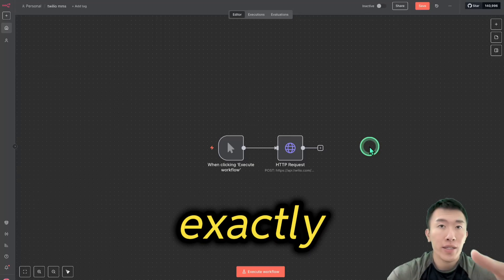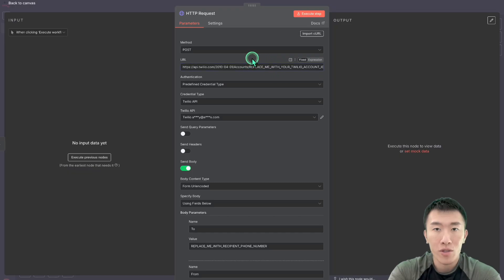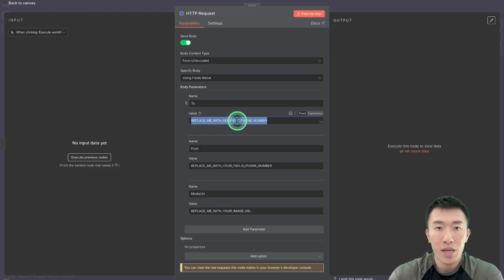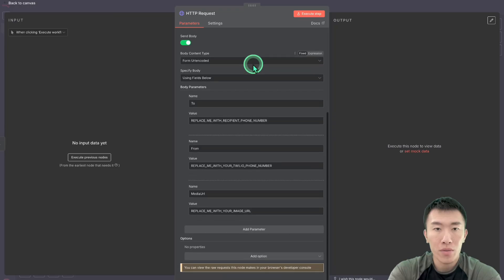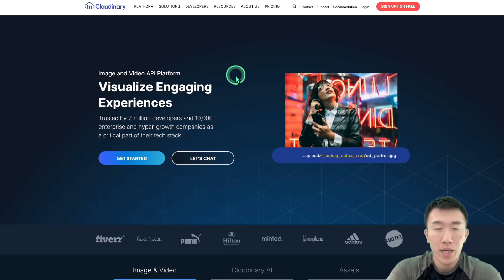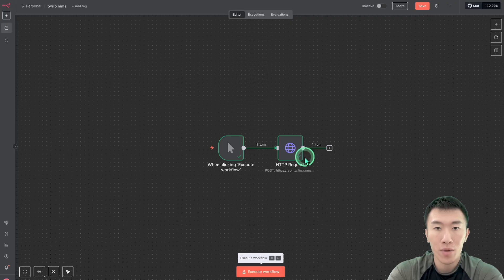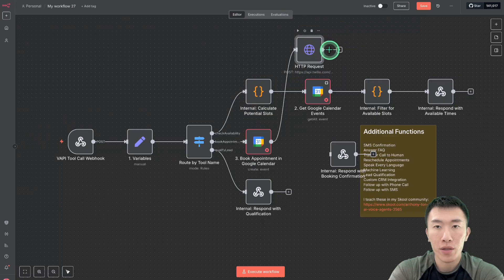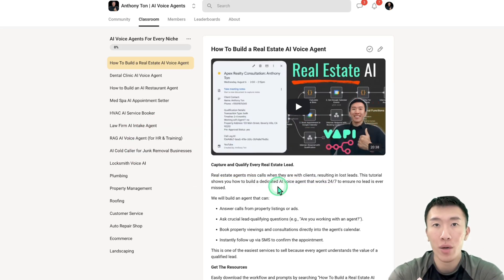How to AUTOMATICALLY Send Images via Text MMS (n8n + Twilio)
🚀 Master AI Voice Agents and no-code automation to scale your business or agency. Join my Skool community for full courses, templates, and an expert network

In this video, I'll show you exactly how to automatically send images as text messages (MMS) using the powerful combination of n8n and Twilio.

This is a game-changer for creating more engaging and effective automations, like sending visual appointment reminders, QR codes, or product images directly to your contacts.

This powerful automation is built using the ultimate no-code stack: Twilio for sending the MMS and n8n for the backend automation and logic. I'll also show you how to host your images for free using Cloudinary and provide the complete n8n workflow template so you can get started in seconds.

Whether you're building an appointment setter, a lead follow-up sequence, or any other automated workflow, this tutorial will give you a powerful new tool to add to your arsenal. The full workflow template shown in this video is available for free in my Skool community.

TIMESTAMPS:
00:00 - How to Send Embedded Images as Texts
00:11 - Import the n8n Workflow Template
00:39 - Configuring the HTTP Request Node in n8n
00:52 - Adding Your Twilio Account SID
01:05 - Creating & Adding Twilio API Credentials
01:32 - Setting Up the Body Parameters (To, From, MediaUrl)
02:03 - How to Host Your Image for FREE with Cloudinary
03:02 - Adding the Image URL to Your Workflow
04:32 - How to Integrate This Into Any Existing Workflow
05:58 - Get This Template & Join the Community